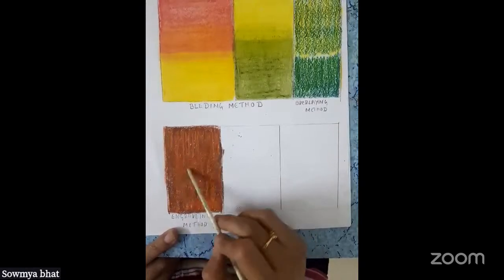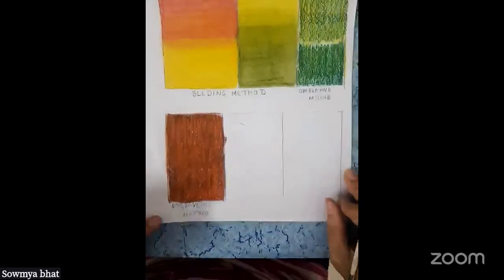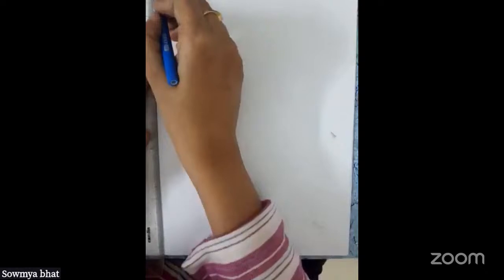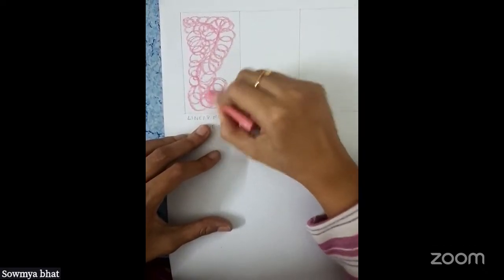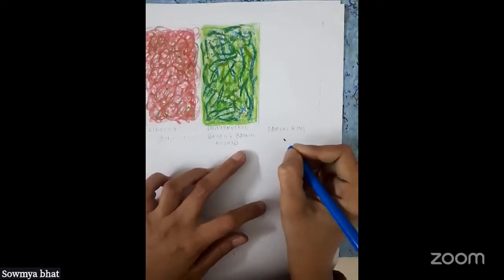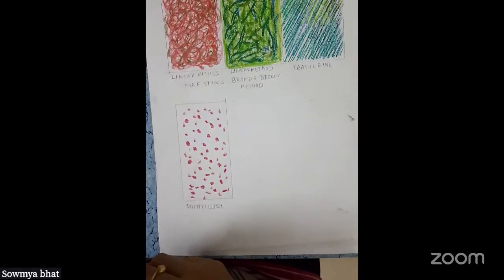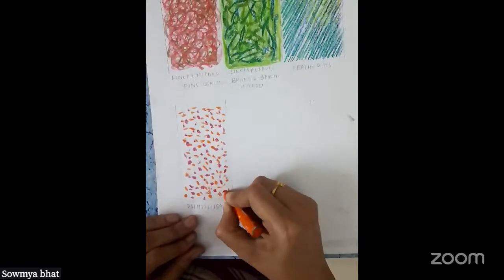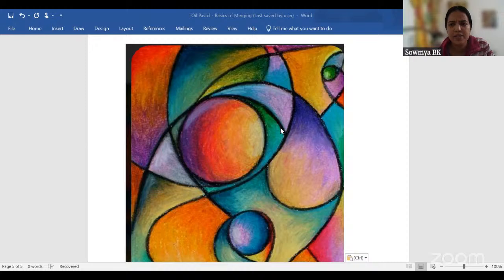iLead Art Circle Class: Merging techniques in Oil pastels